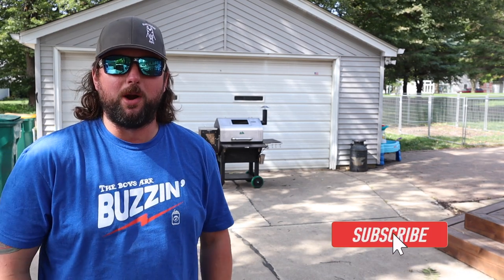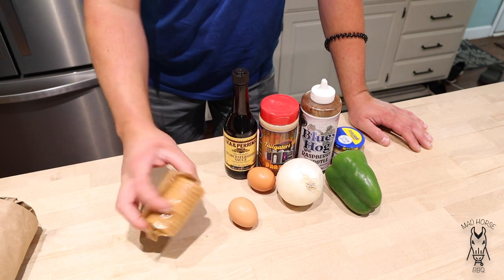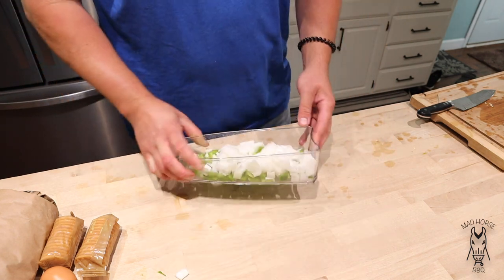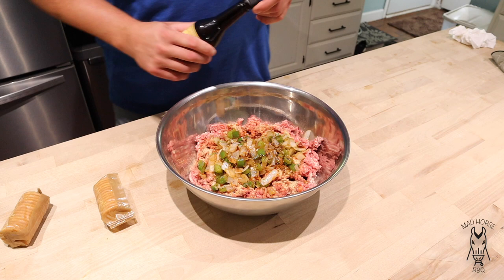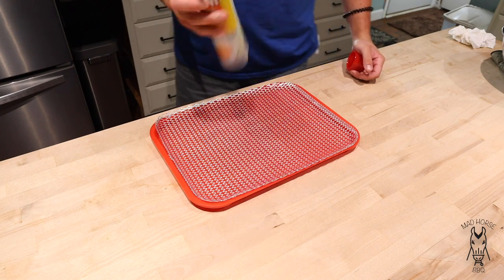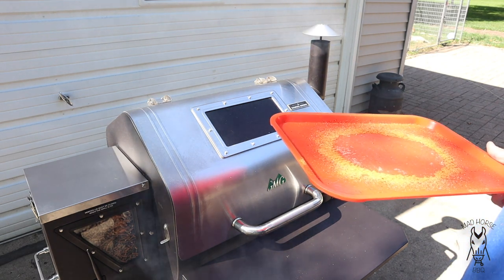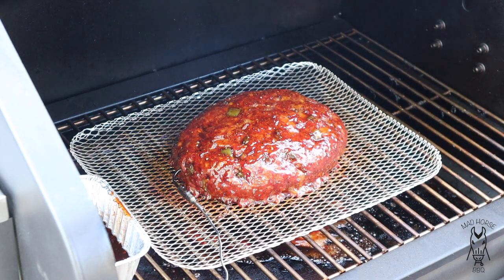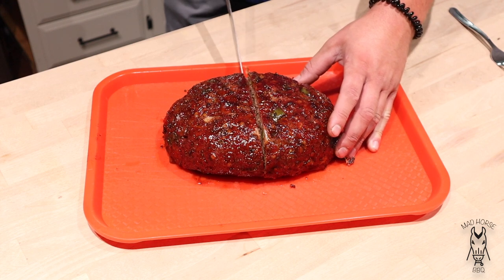Smoked Meatloaf On A Pellet Grill | How To Smoke A Meatloaf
In this video I show you how to smoke a meatloaf on a pellet grill! Smoked meatloaf on a pellet grill is absolutely fantastic and I highly suggest that you give it a try. There are a ton of different meatloaf recipes so i'd say if you don't have one that you give my smoked meatloaf recipe a try! This smoked meatloaf recipe can be used on any cooker you have or even in the oven but my favorite way to do smoked meatloaf is in the pellet grill! But if you have a recipe that you like and have never thought about doing it on a pellet grill you for sure need to do it and I can about guarantee it'll be the best smoked meatloaf you've ever eaten. Like always i really appreciate you all watching and have a great weekend! 🍻

Grill Topper

Dalstrong 12" Slicing Knife - Gladiator Series